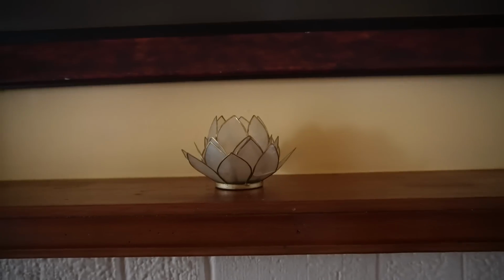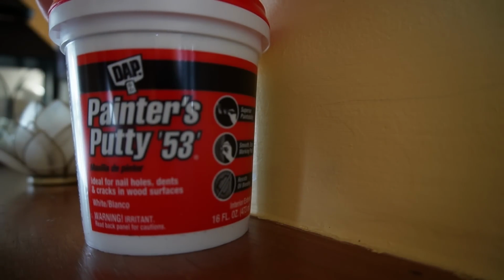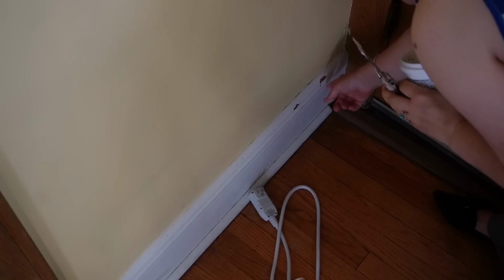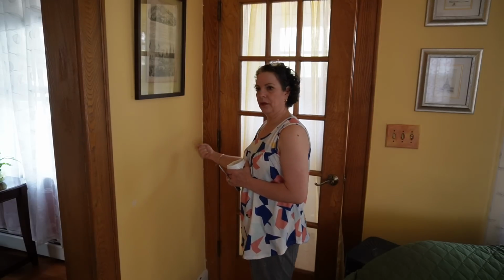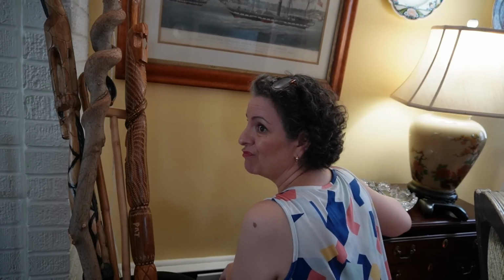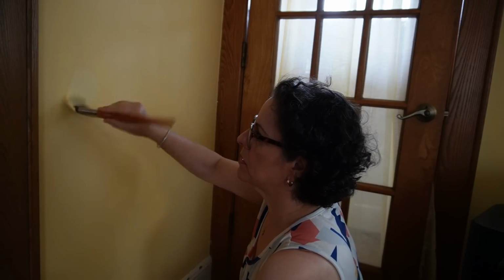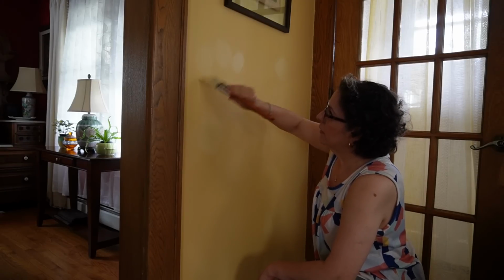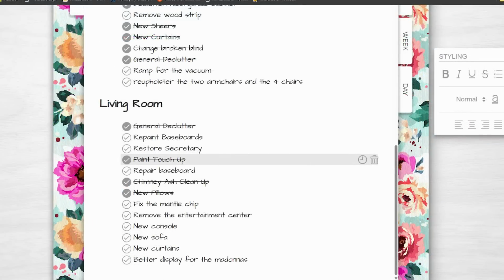Getting Things Done || Home Edition || Episode 2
Yay! A new Series!
With Getting Things Done - Home Edition, I am going through my giant To-Do list around the house. One small project at a time.  Some are decorative, some are repairs, some are maintenance, there is a little bit of everything, room by room, the entire house!
My goal is to scratch the entire list off by end of year, so I better get started.

Episode 2 - I am in the living room. I have scuff marks on the walls and a few areas with dings and holes which need plastering over and painting.
Episode 1 - Small switch - Big impact. I am changing the dining room window treatment and brighten up the entire room!
Links for products mentioned in this video:
Artful Agenda: